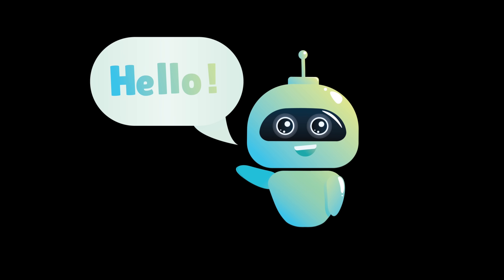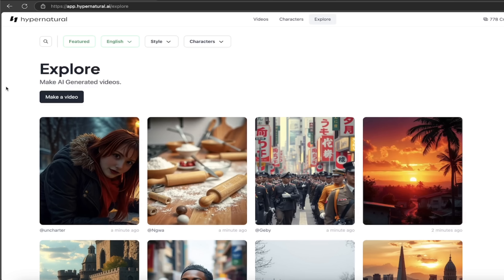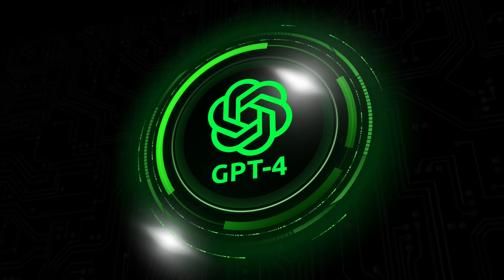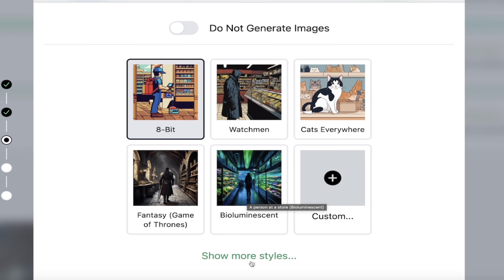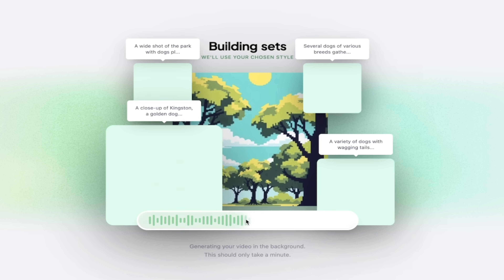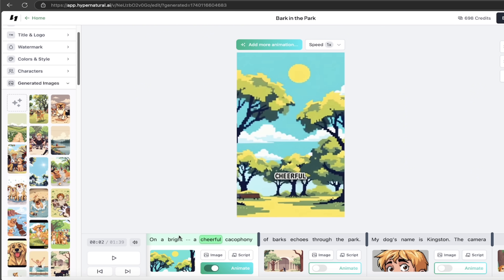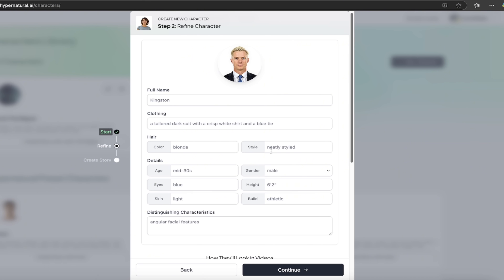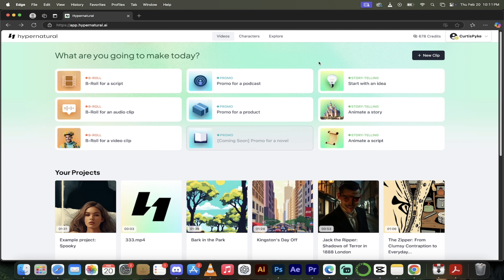Best AI Video Generator (2025) - Hypernatural AI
In this video, I dive deep into Hypernatural AI, the groundbreaking platform that lets you create stunning, glitch-free AI videos effortlessly. Whether you’re a marketer, podcaster, influencer, or YouTuber, learn how to generate professional-quality content with consistent characters, customizable styles, and dynamic narration. Say goodbye to those short, glitchy clips—Hypernatural AI makes long-form, engaging videos a reality!

Explore how to:
• Quickly sign in and navigate an intuitive, clean user interface
• Generate ideas and transform them into detailed scripts using AI
• Customize narration with diverse voice options and adjust video styles for YouTube, TikTok, and more
• Ensure consistent character portrayal throughout your video
• Edit, remix, and fine-tune your project with built-in tools
• Create and integrate custom AI-generated characters seamlessly

Chapters
00:00 – Introduction
Welcome and overview of what Hypernatural AI can do for your video content.

00:00:23 – Why Hypernatural AI is a Game Changer
Discover why this platform is perfect for marketers, podcasters, and creators of all kinds.

00:00:44 – Getting Started: Logging In & Dashboard Overview
Step-by-step guide on signing in, exploring the crisp, user-friendly interface, and checking out your video projects.

00:01:51 – Exploring Features: Inspiration, B-Roll, & Examples
Learn how to browse inspiring examples, access creative ideas, and leverage the tool’s versatile content options.

00:04:03 – Creating Your Video: Starting with an Idea
Watch as I generate a video concept—from brainstorming a fun park scene to creating a complete script.

00:05:45 – Customizing Your Script & Narration
See how easy it is to tweak your script, select the perfect narrator, and hear sample voice options.

00:08:45 – Consistent Characters & Dynamic Animation
Ensure every scene features the same character seamlessly, with smooth animation and custom effects.

00:10:30 – Editing & Fine-Tuning Your Video
Dive into the editing tools: adjust captions, change video size, and refine visual elements for a cinematic feel.

00:13:08 – Creating Custom Characters
Learn to craft your own AI-generated characters—from portrait creation to detailed customization.

00:16:51 – Wrapping Up & Final Thoughts
A quick recap of the process, final edits, and a call-to-action to try Hypernatural AI for your next video project.

Share your thoughts and let me know what you’d like to see next!

Happy creating!